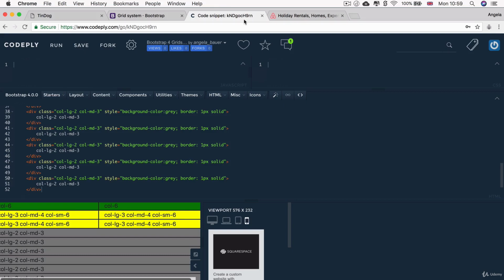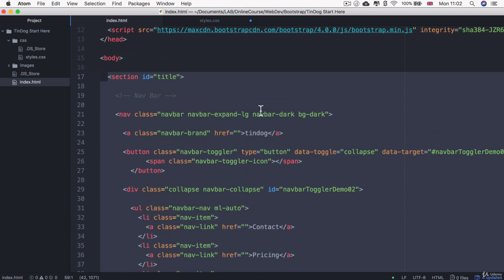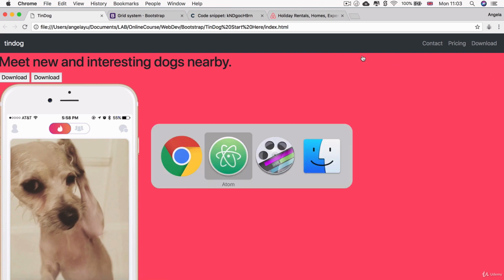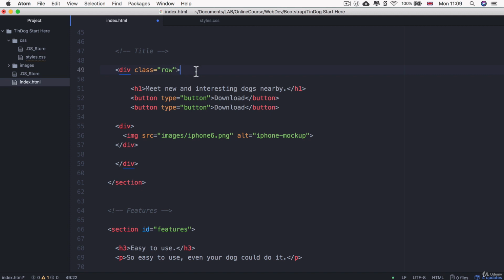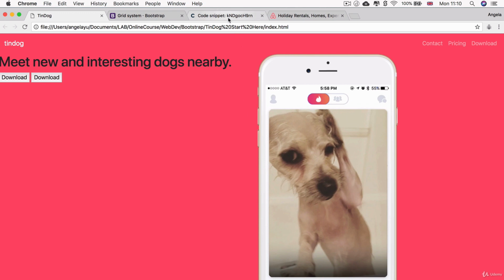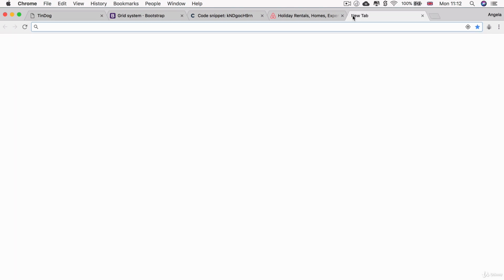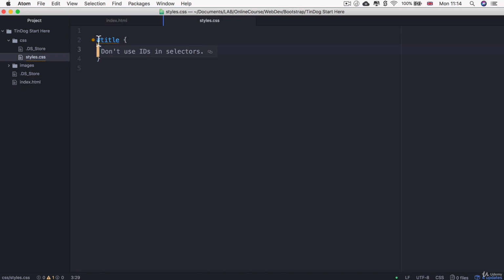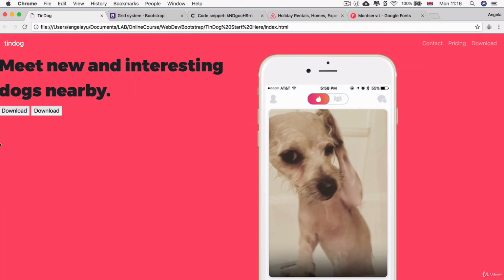4.8 Adding Grid Layouts to Our Website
html
css
web development
front end
backend
back end
frontend
webdevelopment
react js
reactjs
nodejs
node js
mongodb
mongo db
bootstrap
javascript
jquery
web developer
mongoose